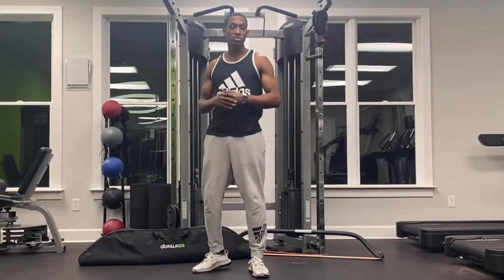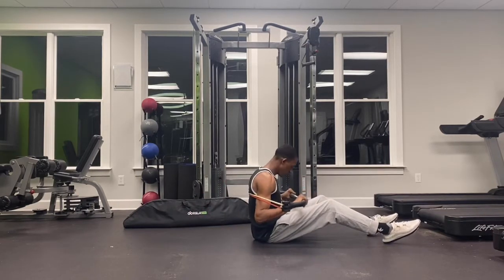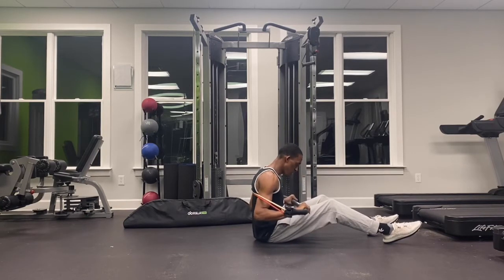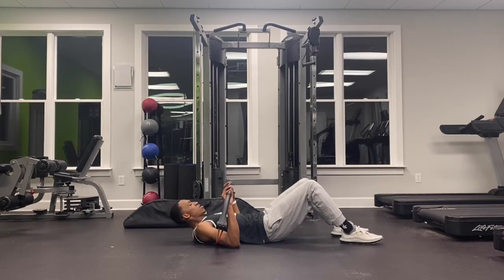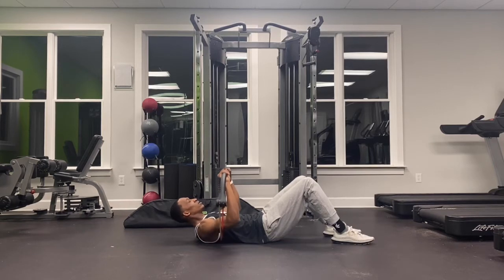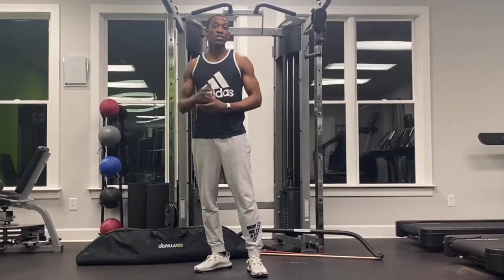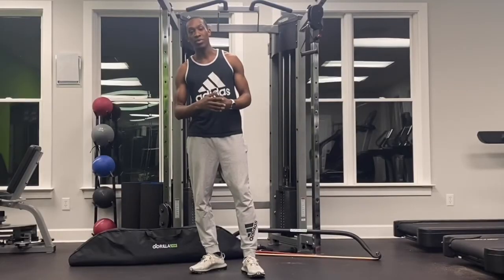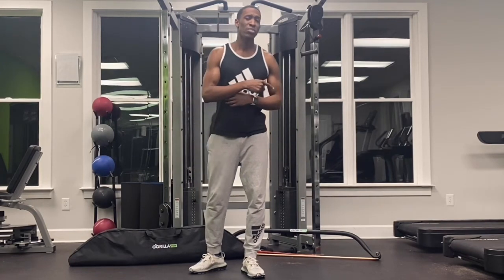Chest Press w/ Gorilla Bow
This  video is a specific exercise performed with the Gorilla Bow. Ewoodez Fitness bringing you a gorilla bow series.